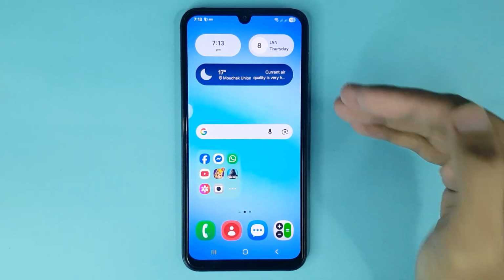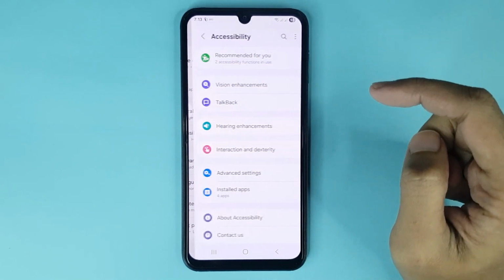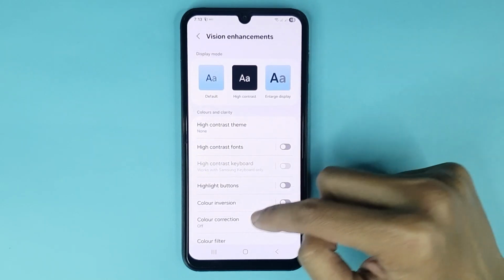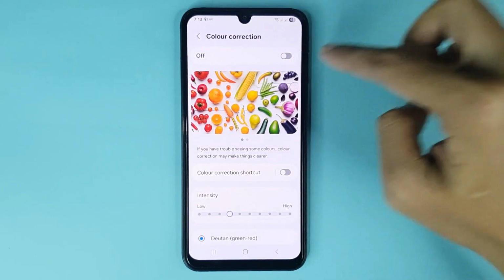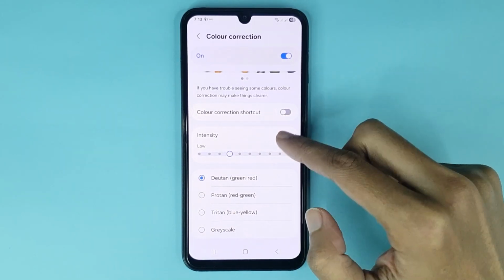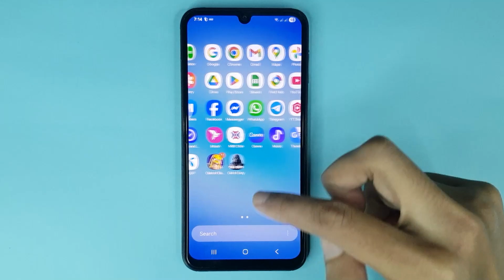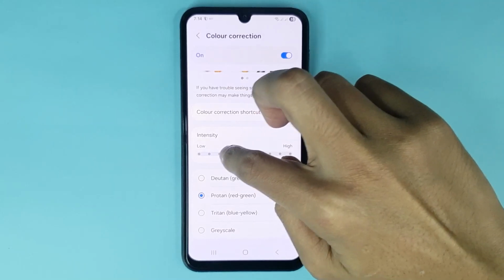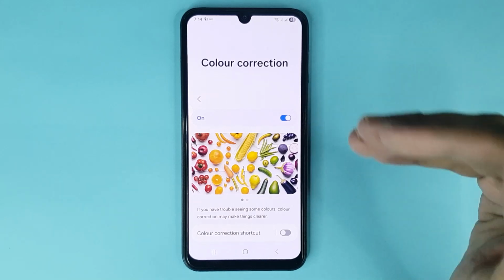How to Enable Color Correction in Samsung A17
A quick guide on how to enable color correction in your Samsung Galaxy A17 phone.